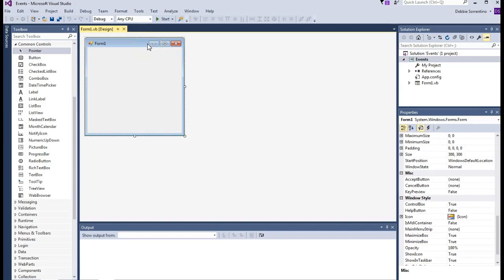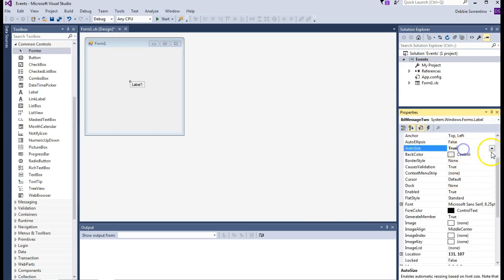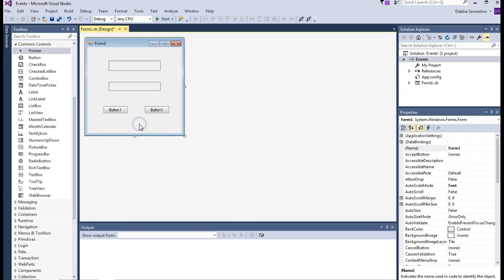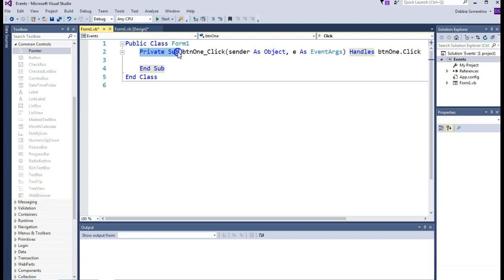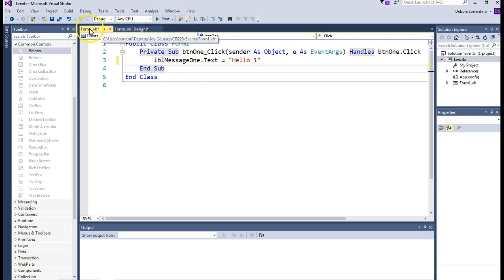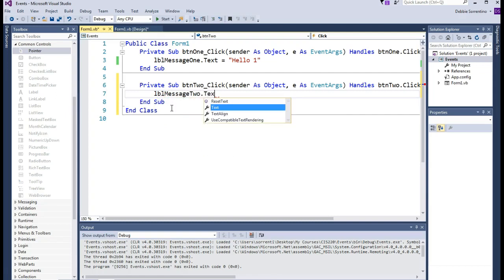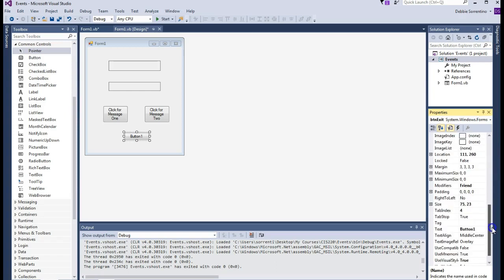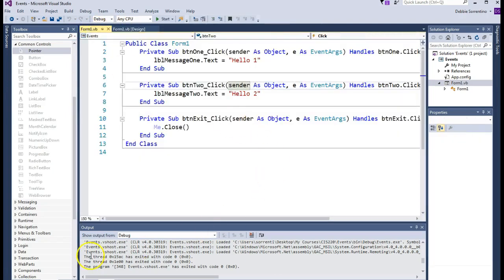Responding to Events, Intellisense and an Exit Button